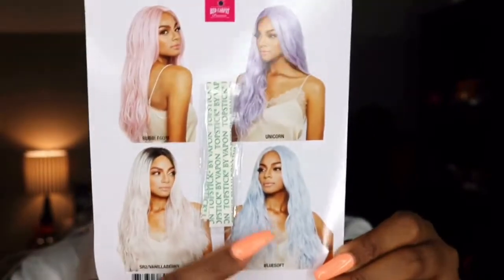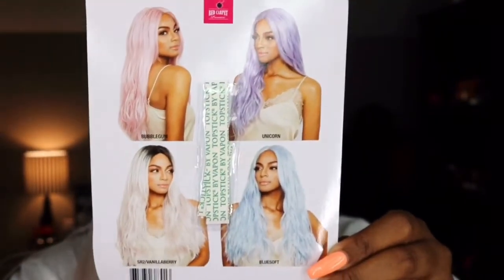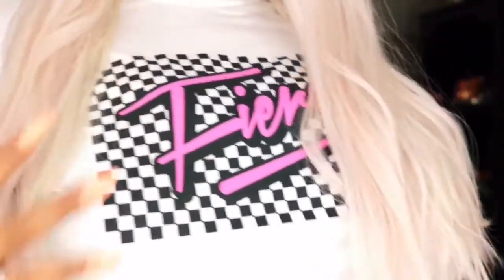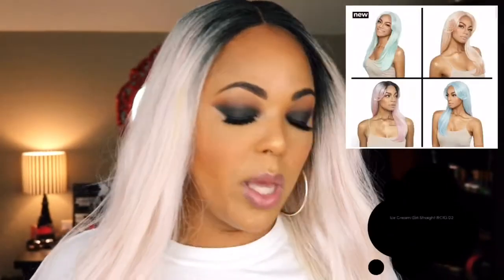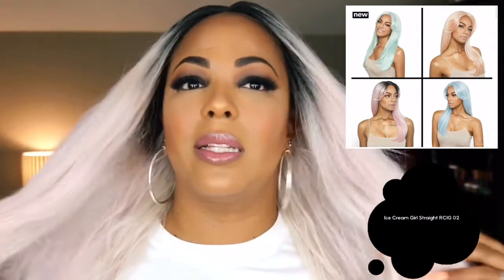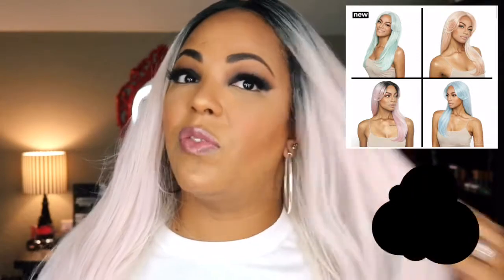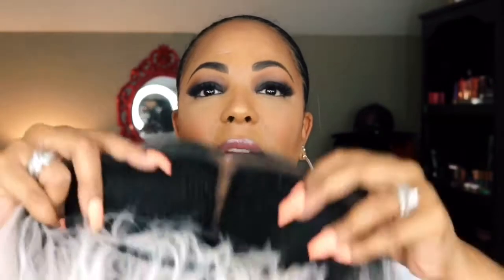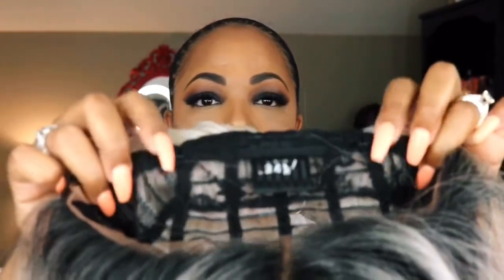💥NEW💥 Mane Concept Ice Cream Girl Wig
Hello Beauties!!!
I absolutely love this bold pastel wig. Hope you all enjoy the review💋✌🏽

***Product Details***
RCIG01 - ICECREAM GIRL 01
FUTURA & HEAT RESISTANT FIBER

 Available Colors:
 1 1B BLUESOFT BUBBLEGUM ORANGEBLOSSOM
 PISTACHIO SR2/VANILLABERRY UNICORN

 *Color Shown : Vanilla Berry

 FINISH LENGTH: 24”

WHAT’S IN DETAIL?
• ICE CREAM COLORS
• SOFT SWISS LACE

 BENEFITS:
• Flexibility
• Maximum Comfortability
• No Irritation or Odors
• Breathable Fabric
• Sophisticated Lace Structure
• Undetectable, Easy to Cut Hairline

Item Code: RCIG01

I use MagicLinks for all my ready-to-shop product links.

Snap Chat: godsstaranise

Edit using iMovie